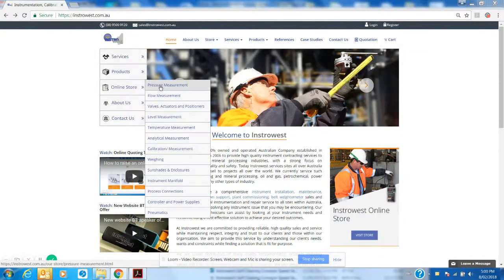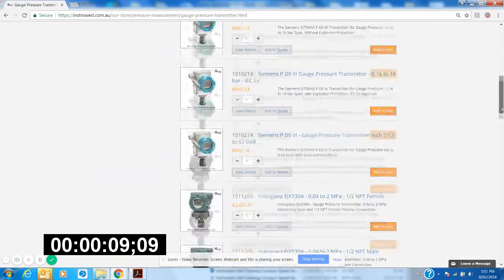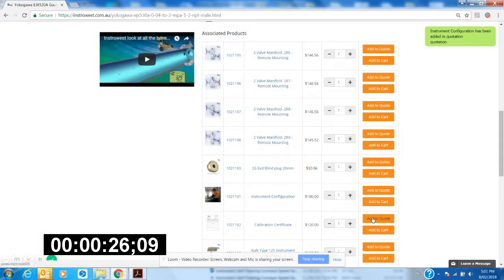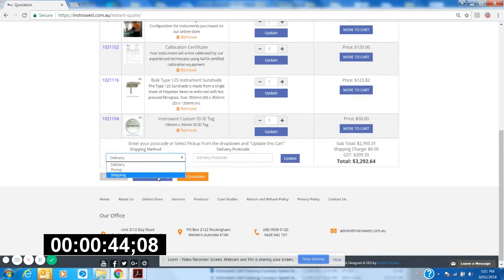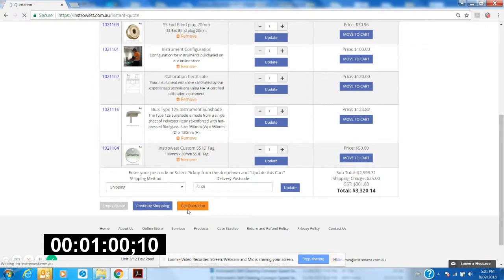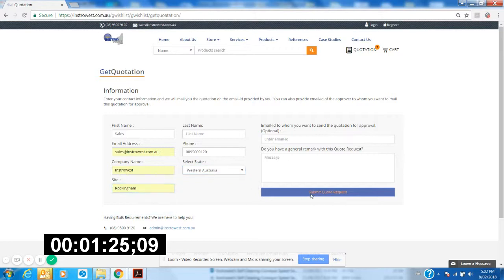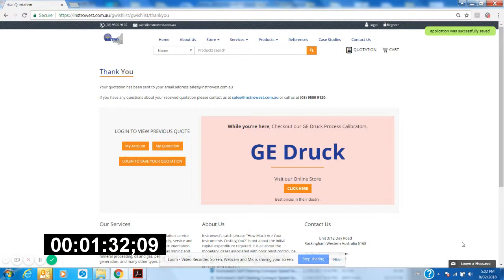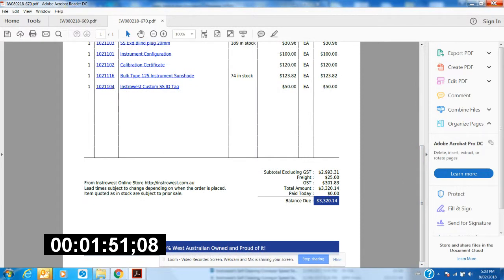Raise and view an online quote in less than 2 minutes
In this video we show you that it is possible to create and view a quote for a gauge pressure transmitter and all its accessories in less than 2 minutes. Ready. Set. GO!